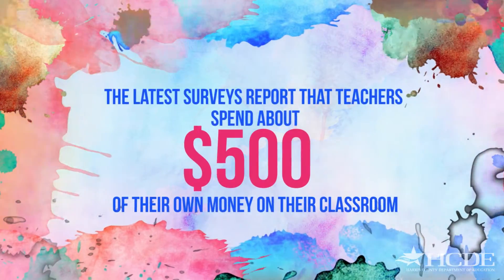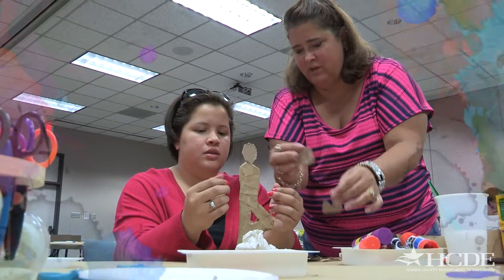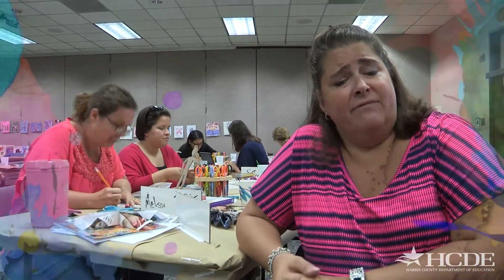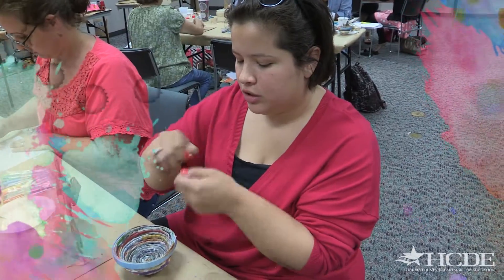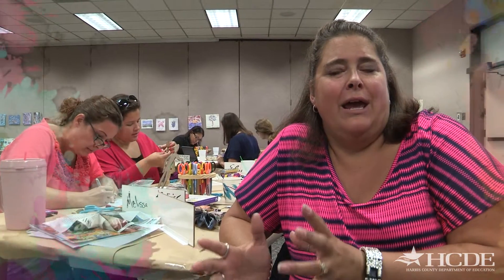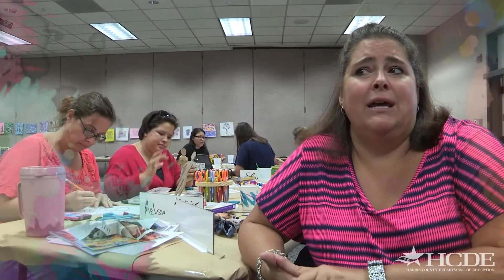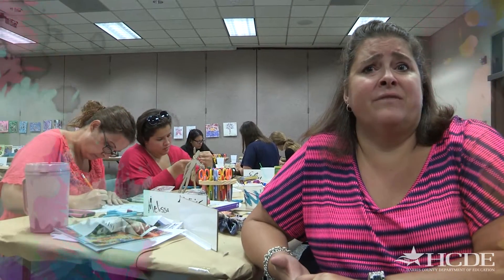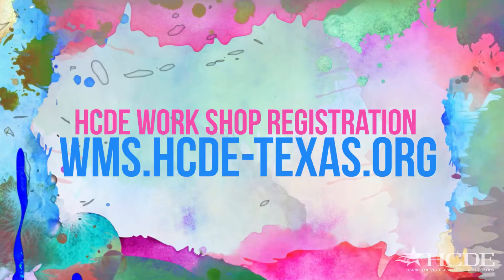HCDE: Good News Daily, ‘You Gotta Have Art’ Workshop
School budgets are tight. The latest surveys report that teachers spend about $500 of their own money on their classroom. Don’t run around town comparing prices and buying out dollar stores. Cut costs by repurposing materials that would otherwise be thrown into the trash. By removing labels and adding a little paint or contact paper, a coffee can is transformed into a cheerful container to keep your class’s crayons organized.
It’s not hard to stock up on these items. Set aside your favorite containers from food you purchase regularly. Tell your friends and neighbors as well.
One teacher told us of when she went on vacation and noticed that the plastic containers used to serve flight food would be perfect for her class’s art project. She asked a flight attendant if she could have the other passengers’ containers when the flight ended .The flight attendant happily obliged, emptying trash from the containers and giving the teacher a large stack to take home.
And don’t stop with just organization. Art projects, math games and science projects can all be made from recyclable materials as well.